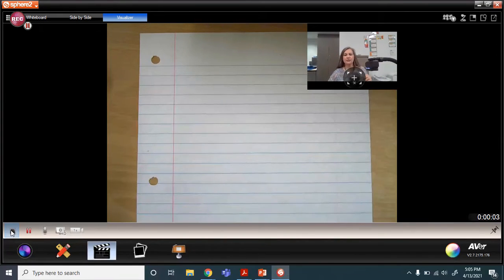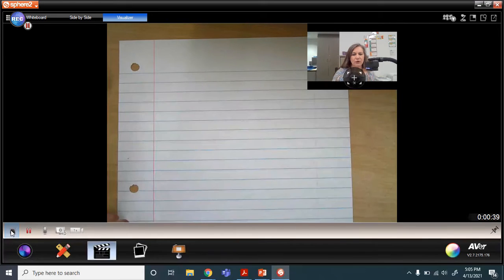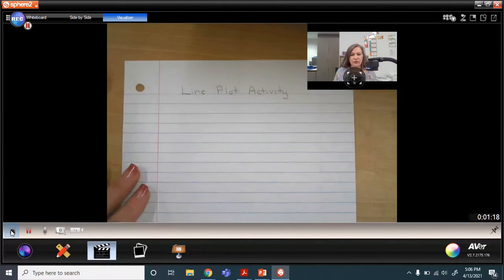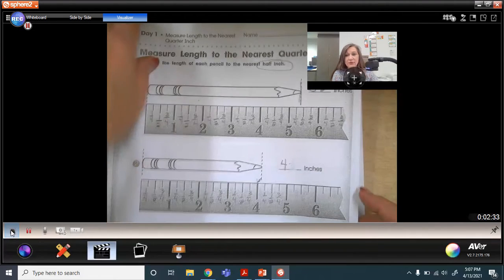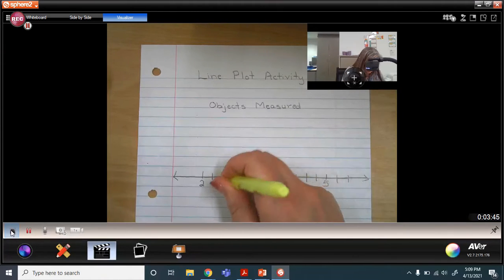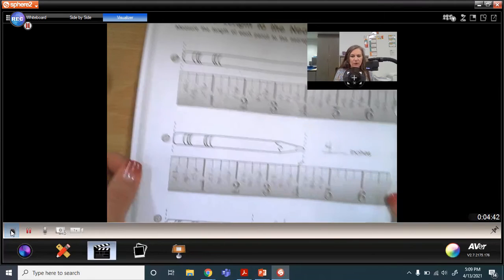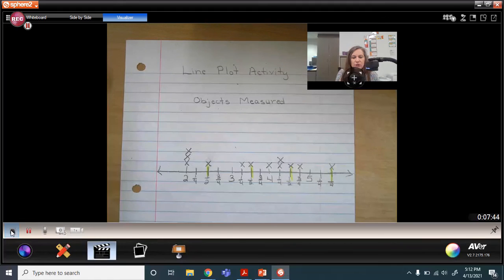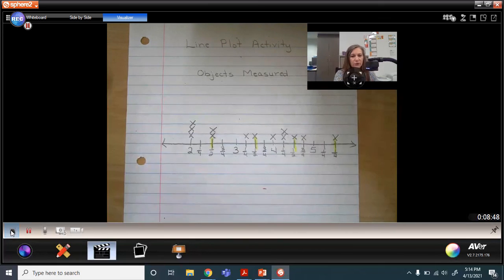Line Plots with Packet pages